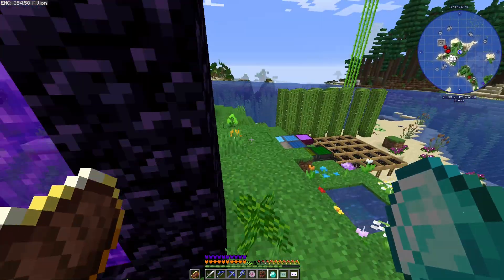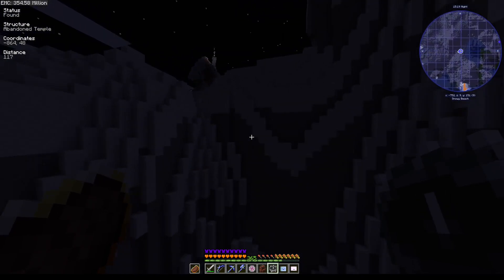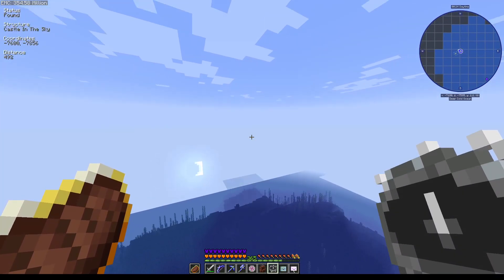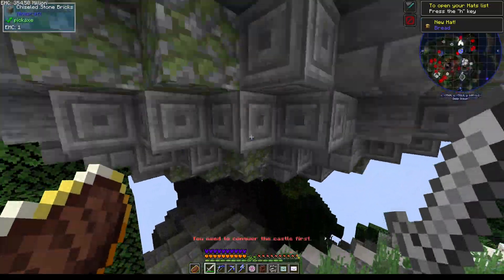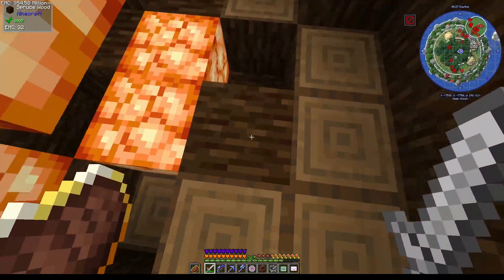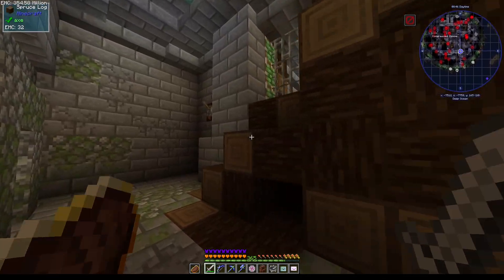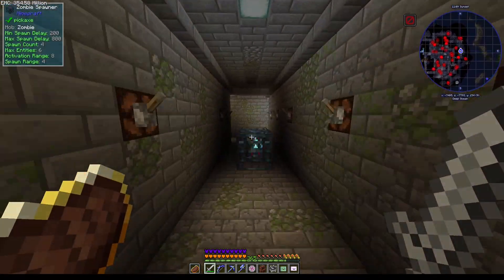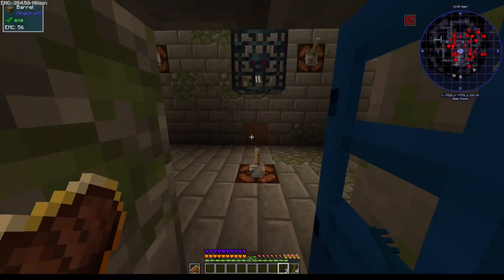The Castle In The Sky..... |Crazy Craft Updated Episode 18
Crazy Craft Was The First Modpack I played religiously, and it still holds a place in my heart as a major piece of nostalgia. While looking around curseforge, I Noticed a modpack called "Crazy Craft Updated" And Decided to check it out, it has almost all of the old things I loved, but more refined and updated to a newer version.  So I decided to give it a shot, and nearly cried, I hope you enjoy.